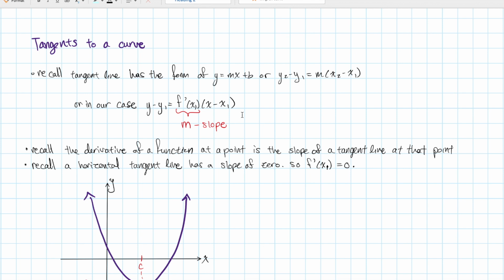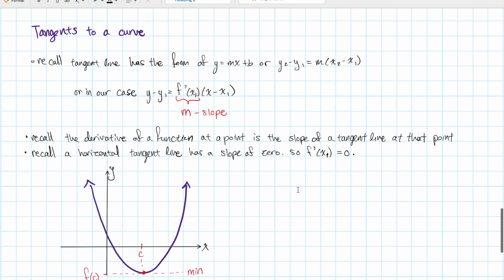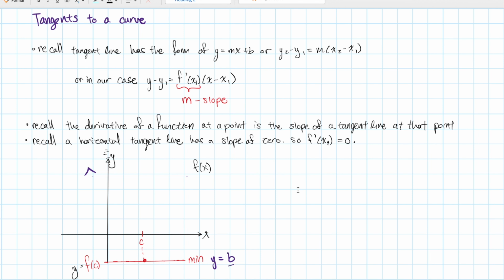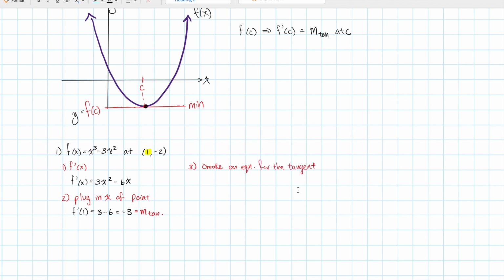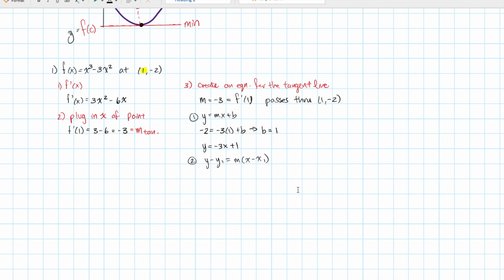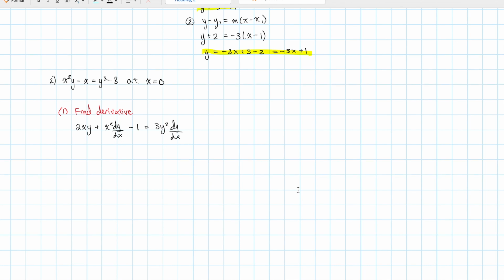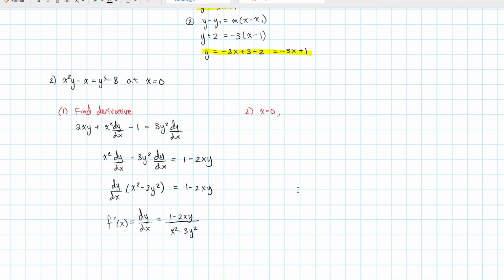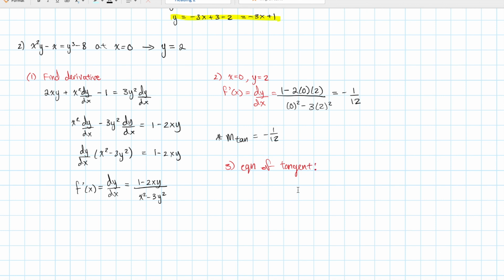AP calc prep: Tutorial 2: Tangent to a curve intro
what is a tangent, how to find it, what is it, how to apply it.